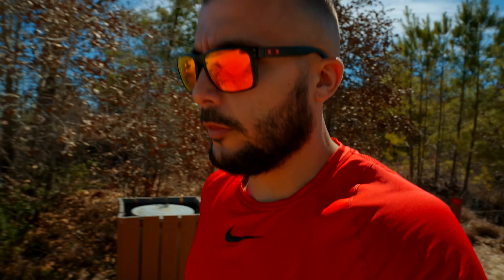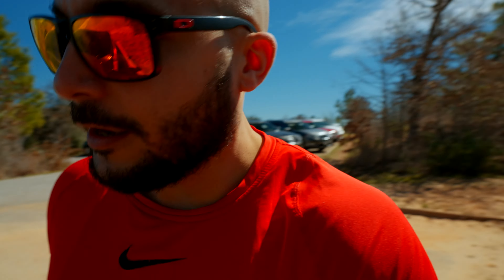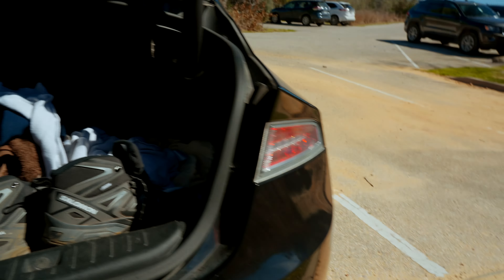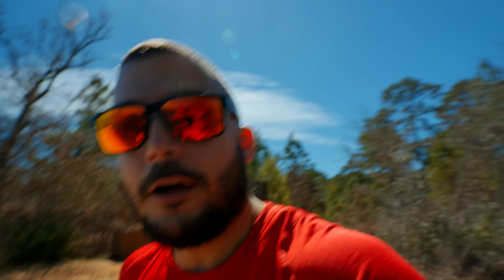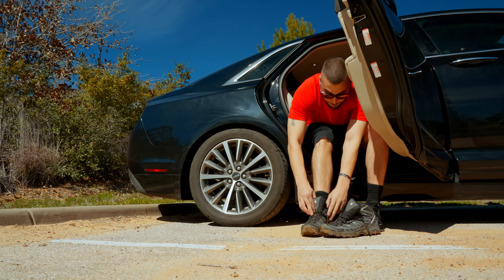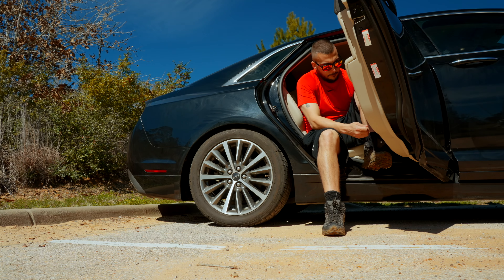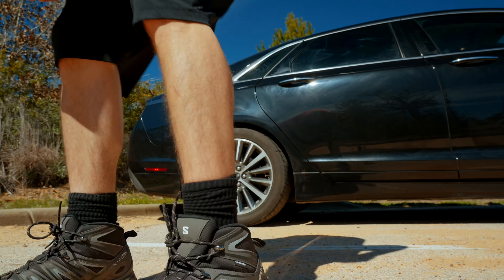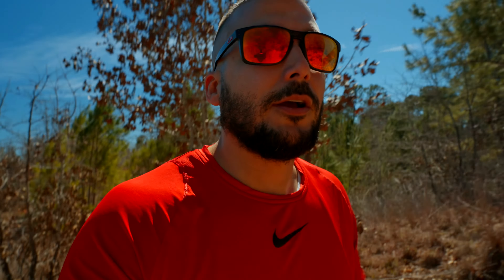How to start a podcast free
Sony a7iv

Sony ECM-B1M shotgun mic

Shure 7smb (fethead HiGHLY recommended to pair with this mic)

Xlr cables

Fethead for shure 7smb

Shure mic stand

Zoom f6

DJI osmos pocket 3

Sony 24-105 f4 full frame lens

Sony 24-70 GM ii

Buzz sprout

Sticker Mule